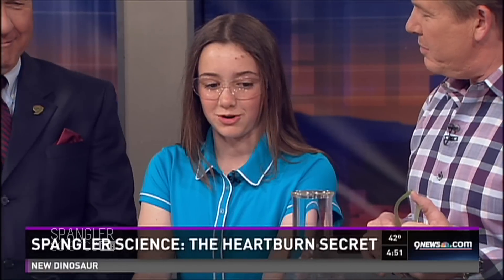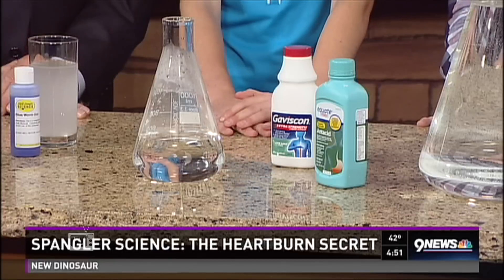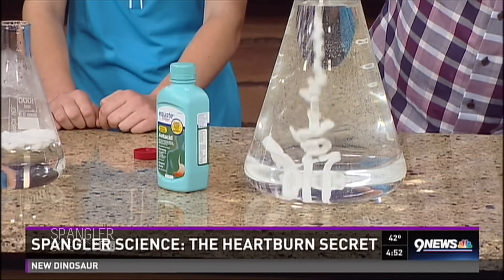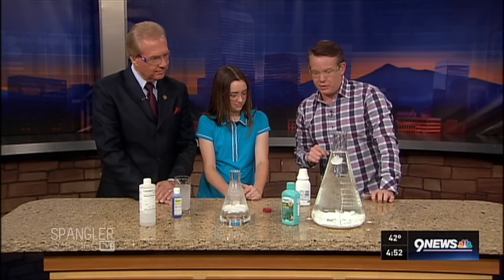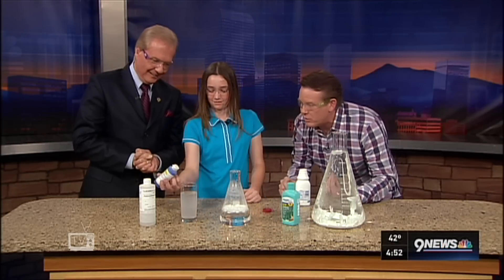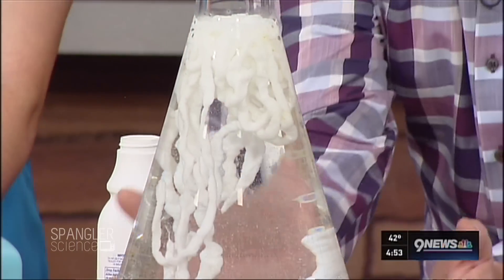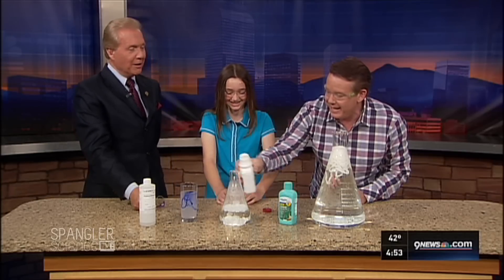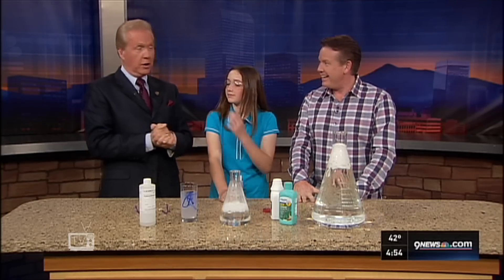Gaviscon Worms The Heartburn Secret - Cool Science Experiment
If you've ever experienced heartburn, our science guy, Steve Spangler, has an amazing way to demonstrate the science behind some of the over-the-counter drugs that help to prevent this discomfort. And best of all, Steve is joined by a young scientist from Belmar Elementary who turned this experiment into an award-winning science fair project.